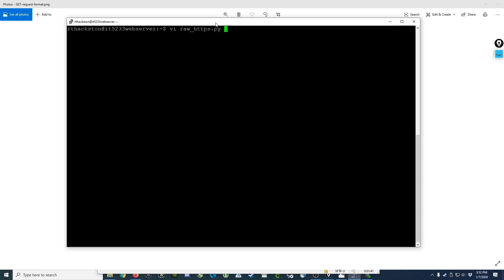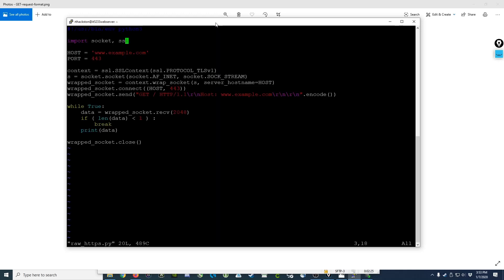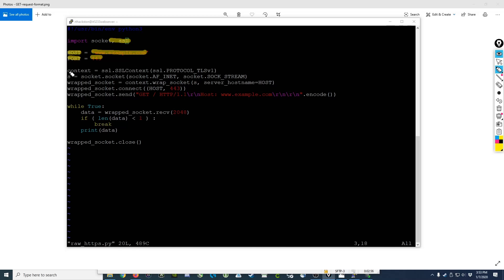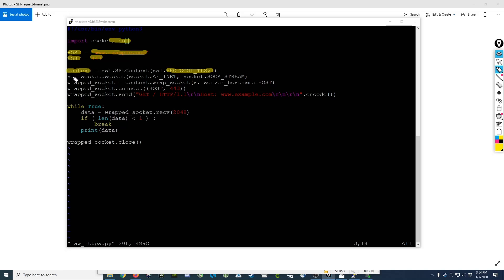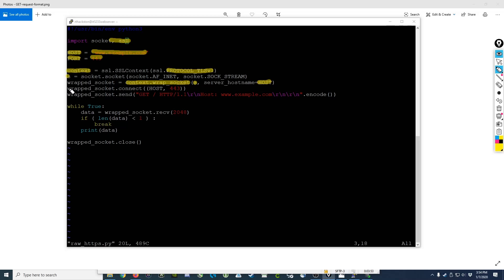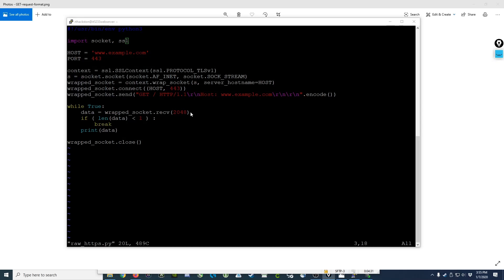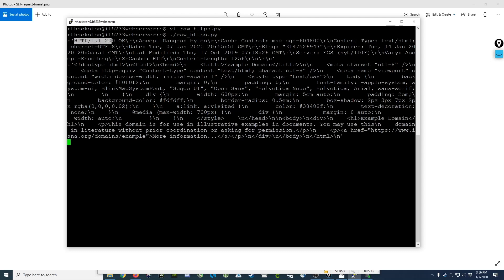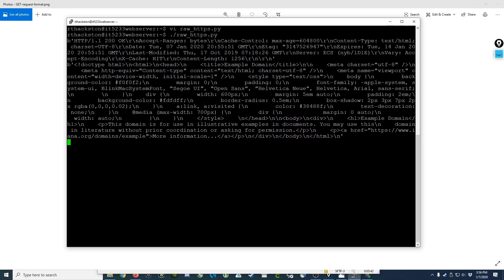[018] Raw HTTPS request using Python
This is a follow-up video to "[005] Raw HTTP request using Python" explaining how to make an encrypted HTTPS request, instead of plain HTTP.